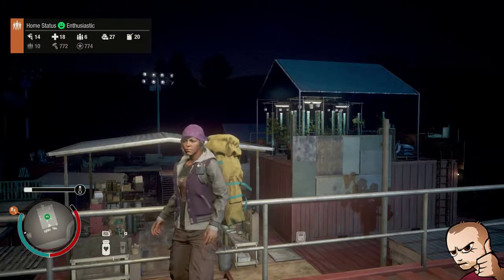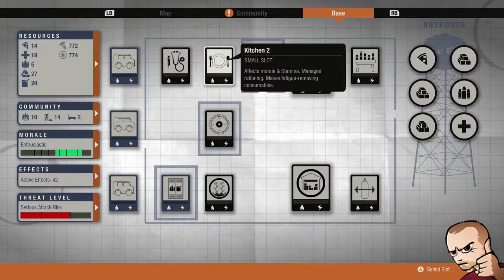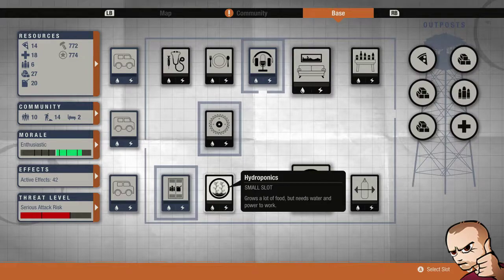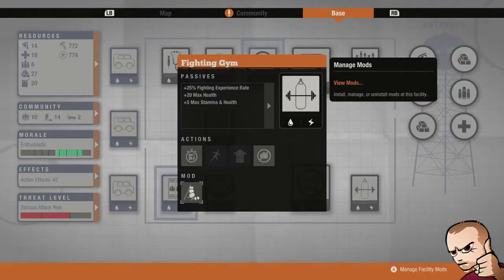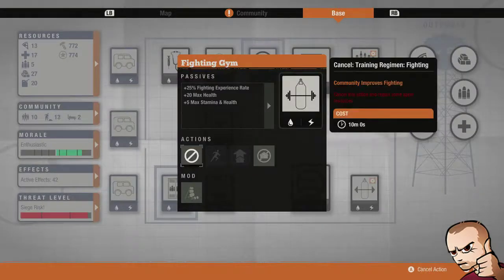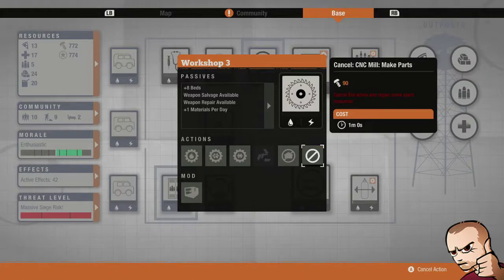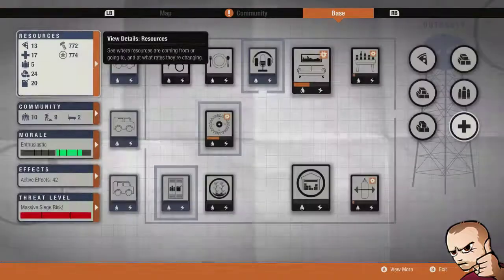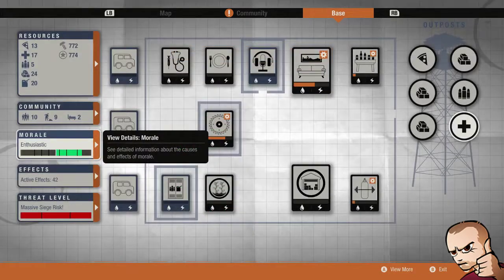STATE OF DECAY 2 - ULTIMATE BASE SETUP - CASCADE HILLS - CONTAINER FORT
This base is my best setup yet, it is designed for players who have played through the game at least once and requires the Builder Legacy Boon. It allows you to have 10 Survivors and still be self sufficient and also has a bunch of cool facilities.

If you wish to support:
► Use Creator Tag (Epic Games Store) : IrvinSoSerious